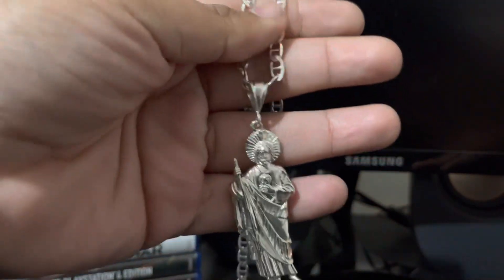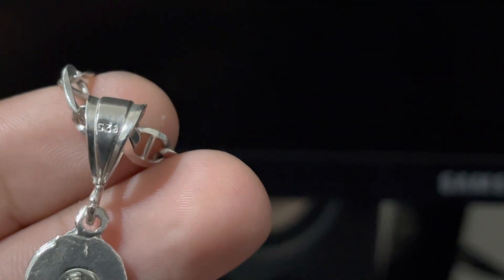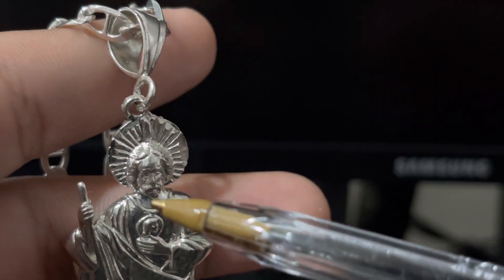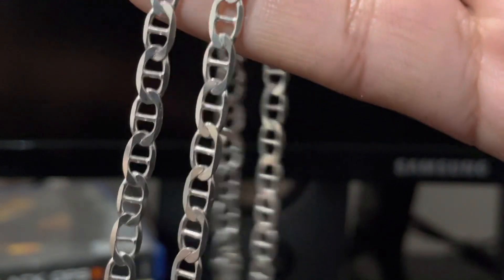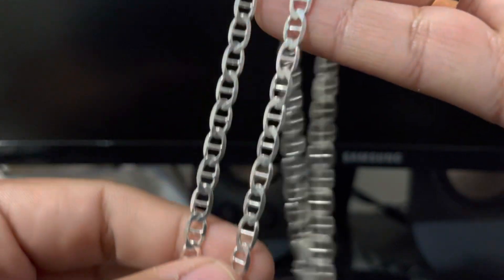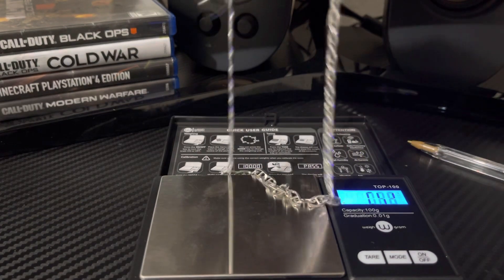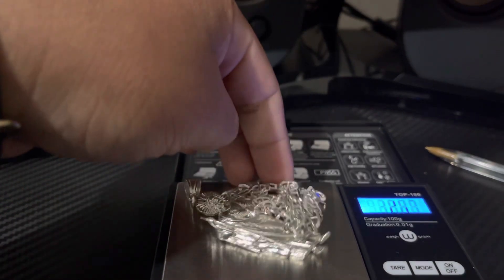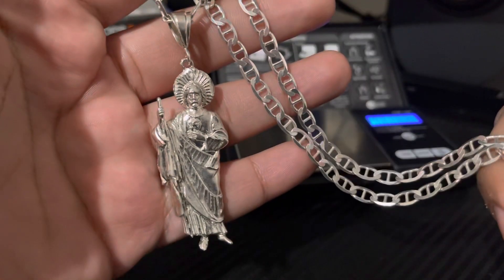Silver .925 San Judas Chain Review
REAL SILVER .925